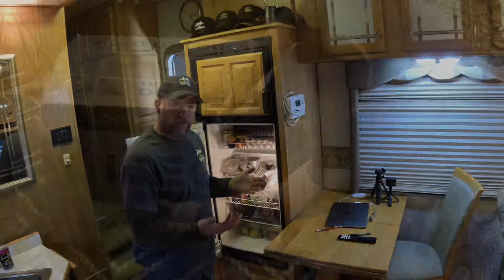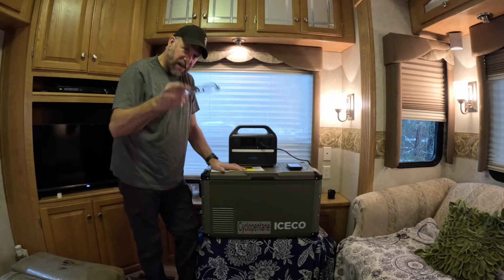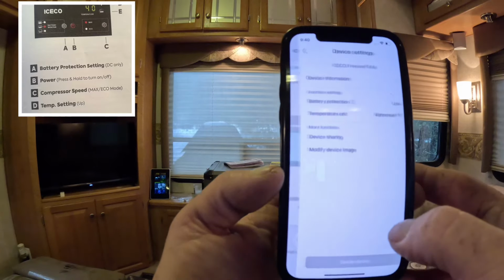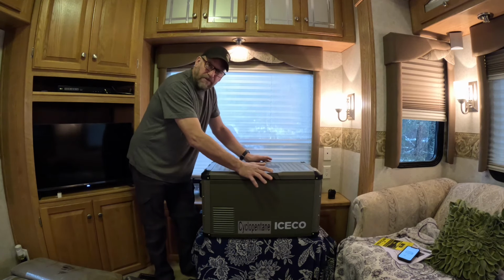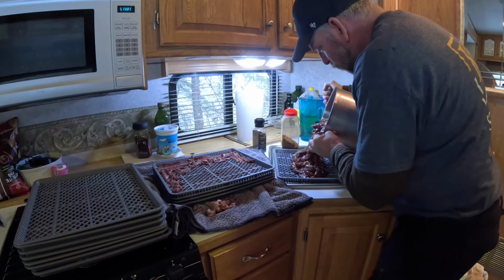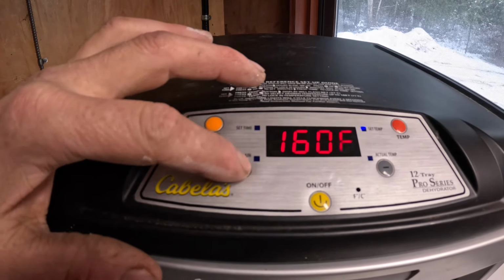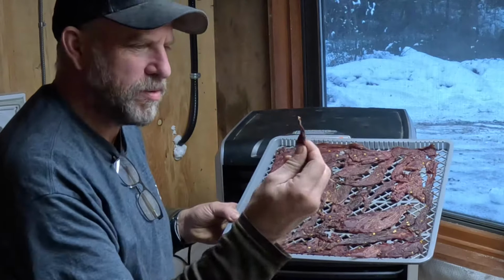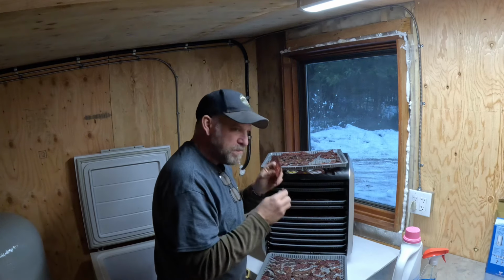Making the best Deer Jerky | Happy Holidays!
Welcome to the kitchen! This week, I’m taking you through my annual tradition of making a big batch of delicious deer jerky. From slicing and seasoning to the perfect cooking tips, this recipe combines sweet, spicy, and savoury flavours to create the best jerky yet!

🎄 Happy Holidays and Merry Christmas!
A heartfelt thank you to all of you for your support this year—your likes, comments, and subscriptions mean the world. Wishing you a joyful holiday season and an amazing New Year!

📦 ICECO VL35 Pro Portable Fridge Review
I also tested out the Iceco VL35 Pro portable fridge—perfect for camping, road trips, and keeping your jerky fresh! Check out its amazing features, like dual-side access doors, energy-efficient performance, and app control.

TK12

Highlights of this video:
1-How to slice and season deer meat for jerky
2- Cooking tips for perfect texture and flavor
3-Review of the Iceco VL35 Pro portable fridge
4-A look at how this batch of jerky turned out!

I post weekly content full of adventure, food, and fun!